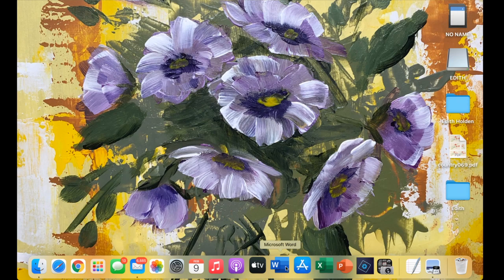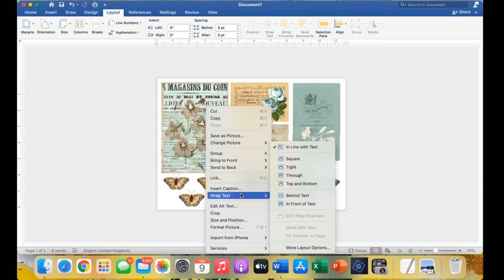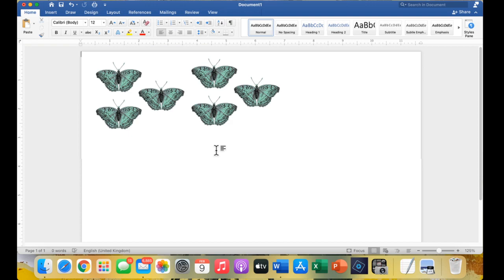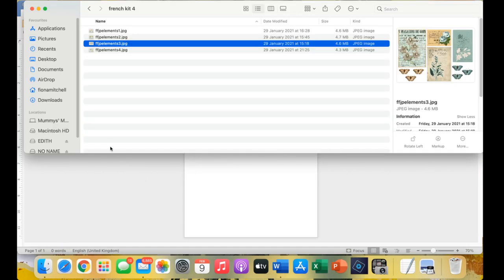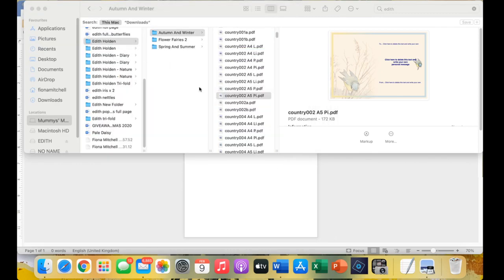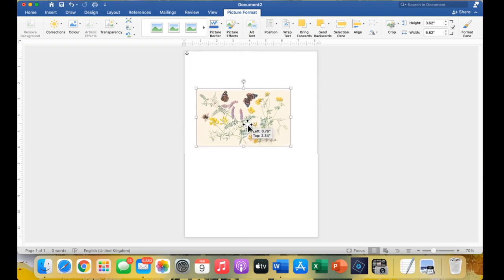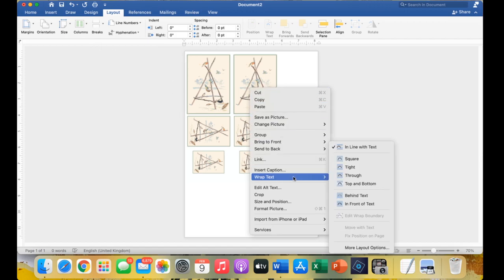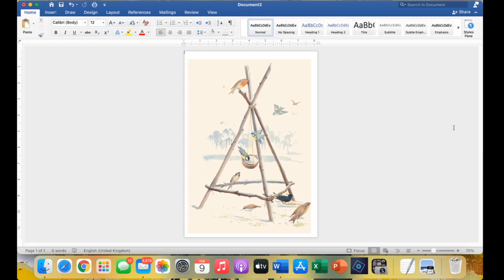Miss Paintalot goes 'Technie' - enlarging and cropping images for printing